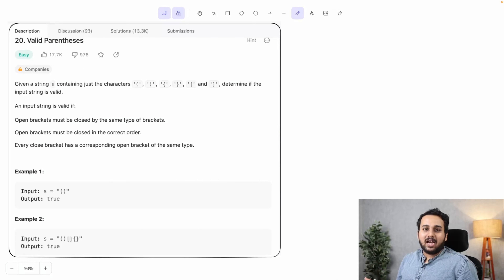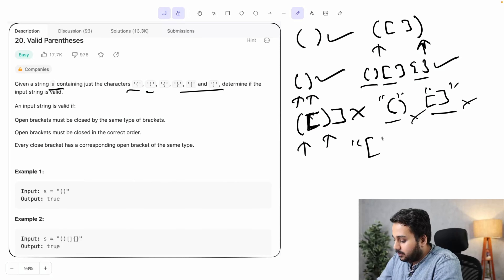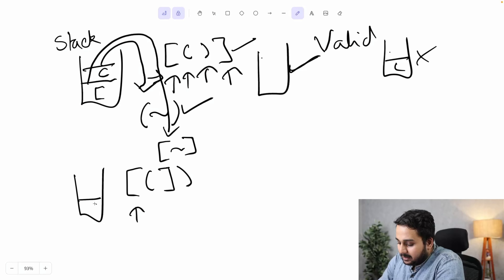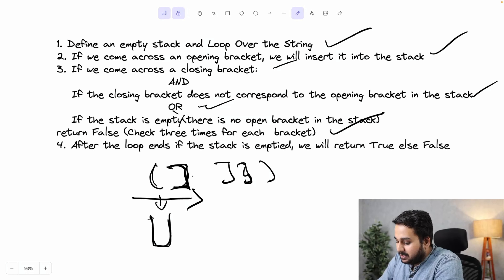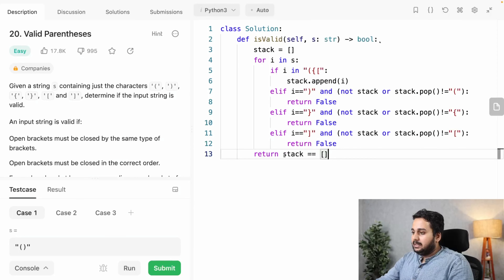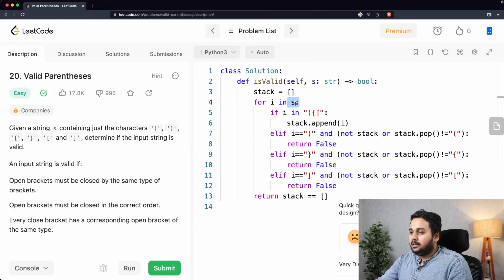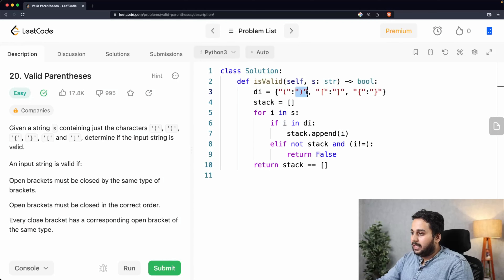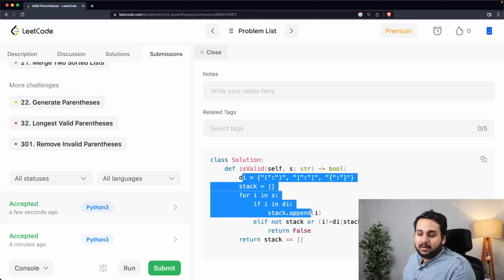Solving a LeetCode problem step by step | 20. Valid Paranthesis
In this video, we are going to see how to solve the LeetCode problem, “Valid Parentheses” using a stack and dictionary data structures

Topics Covered:
00:00 - Understanding the Problem
01:27 - How to Solve the Problem
03:18 - Stating the Solution in Plain English
04:18 - Coding Solution in Python
06:59 - Coding Solution Using Stack and Dictionary